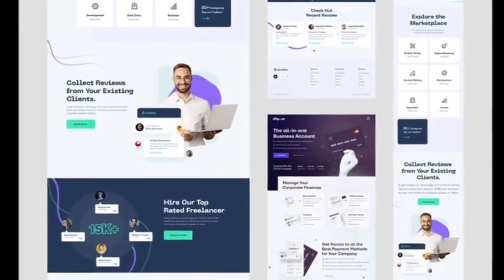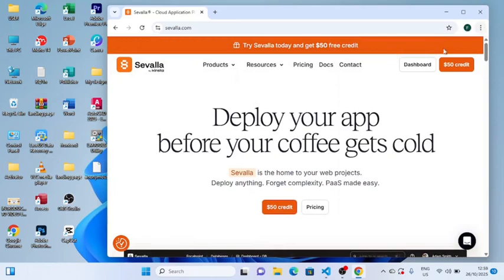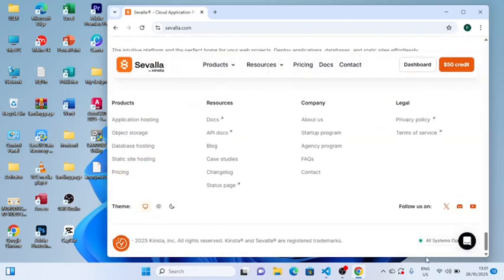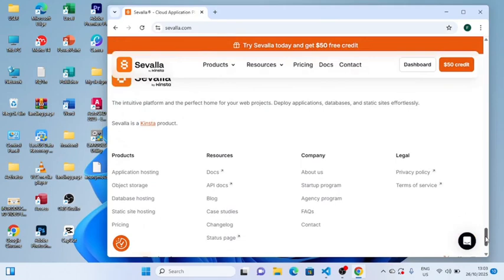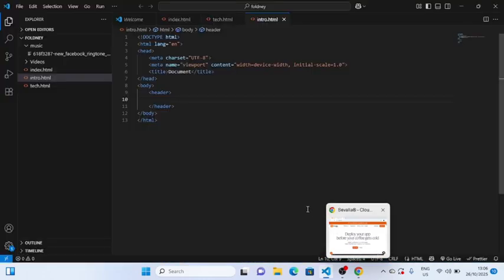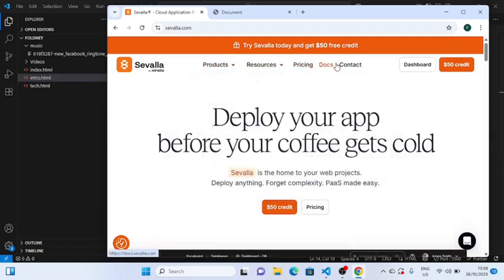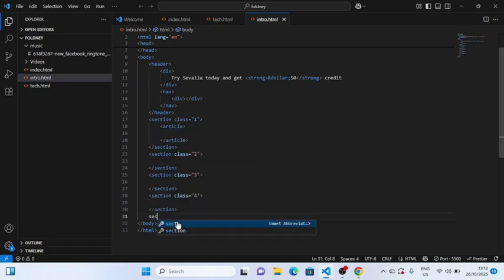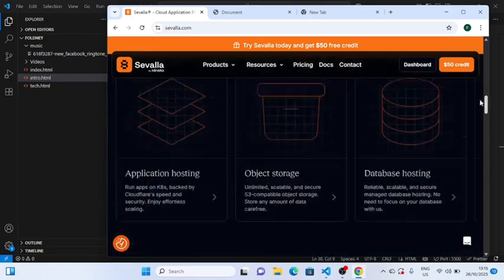Why Your HTML Structure Might Be Hurting Your Website – Semantic HTML Explained!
Are you still building websites with endless div and span tags? You might be doing more harm than good. In this video, we break down what Semantic HTML really is, why it matters, and how it can boost your website’s SEO, accessibility, and structure.

Whether you’re a beginner or brushing up your frontend skills, this quick tutorial will help you write cleaner, smarter, and more meaningful HTML.

Topics covered:
- What is Semantic HTML?
- Semantic tags vs Non-semantic tags
- Why using semantic HTML improves SEO
- Accessibility benefits